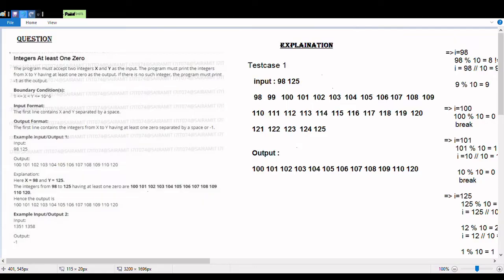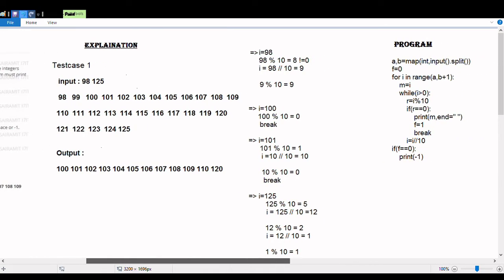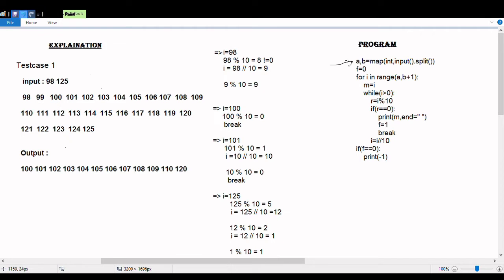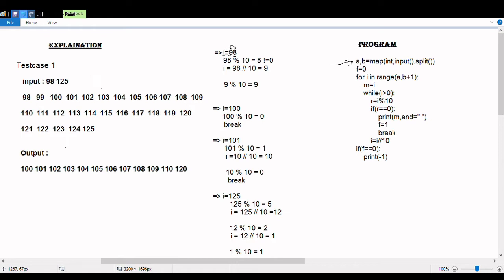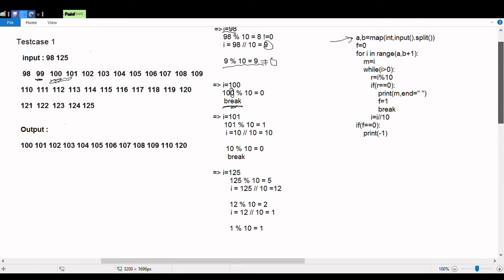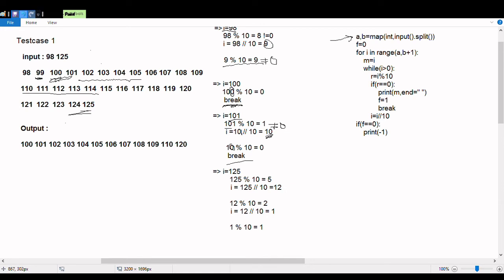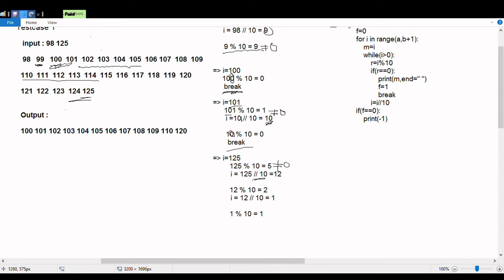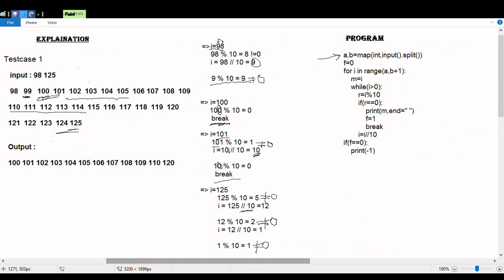Daily Challenge Logic & Solution- Integers At least One Zero(ID-8062)